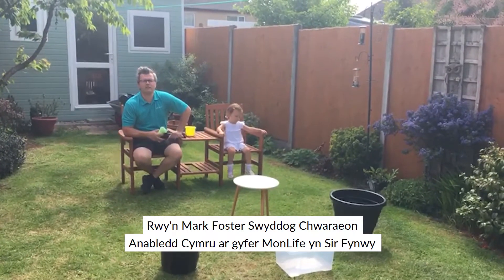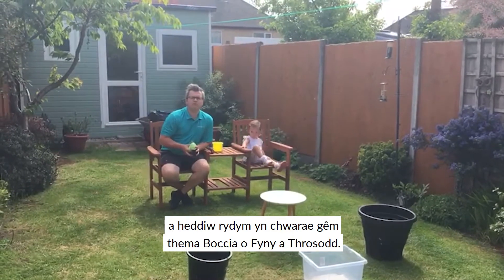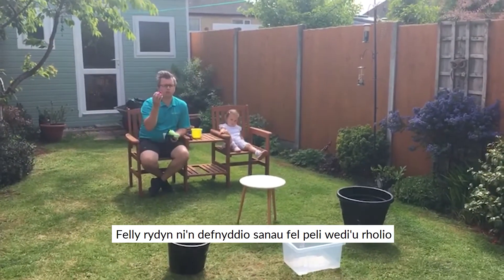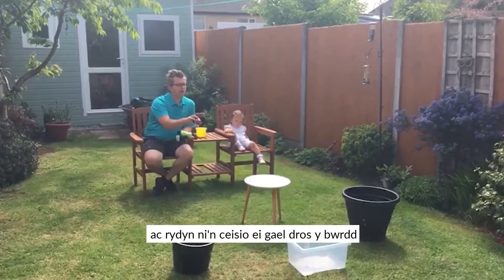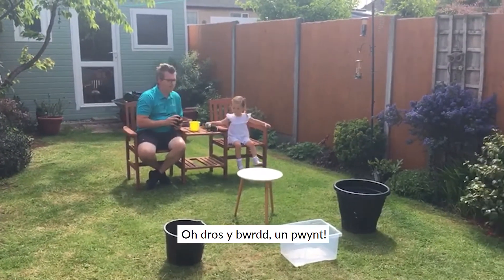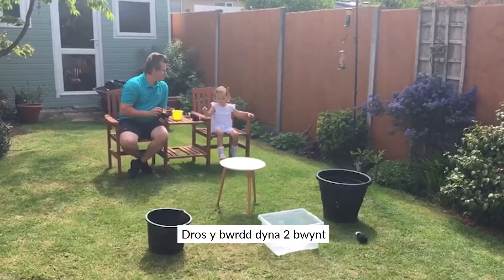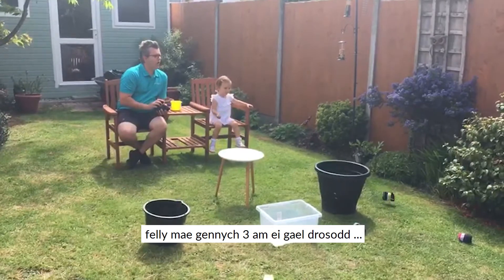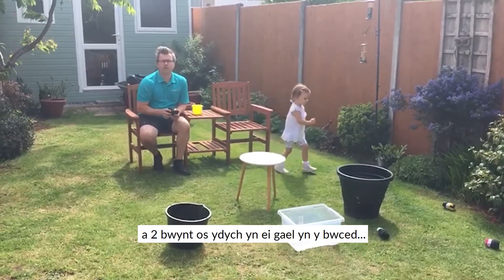Boccia (Activity 3) - insport Series June 19 2020